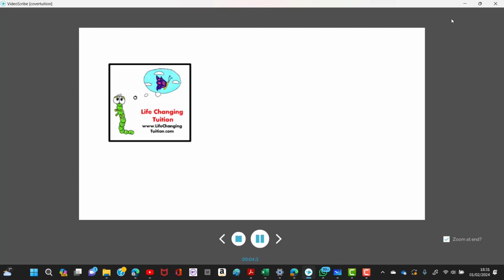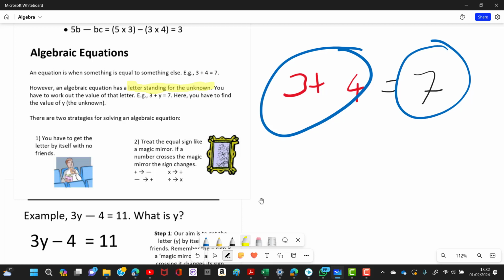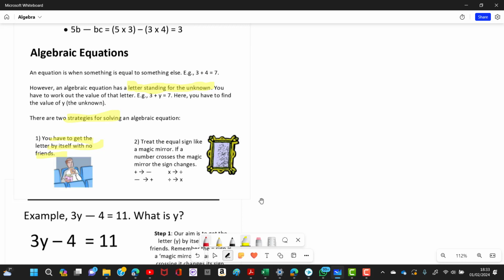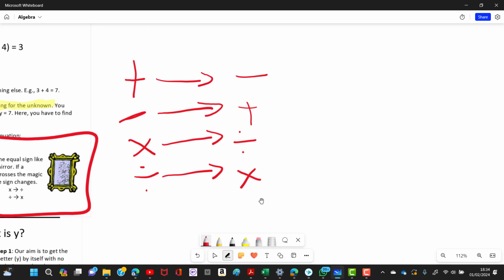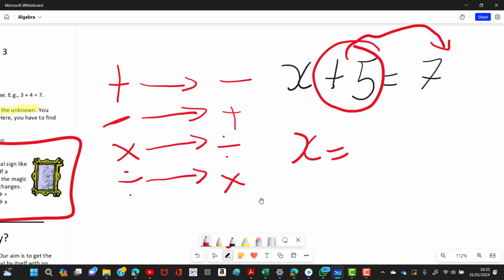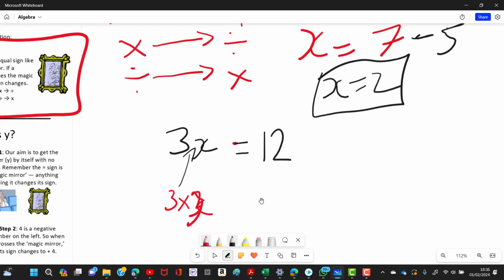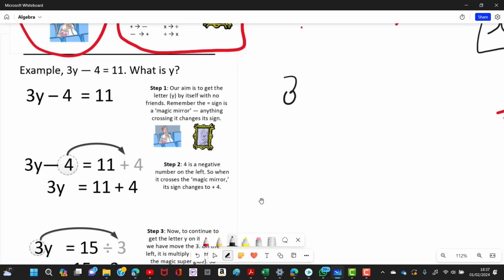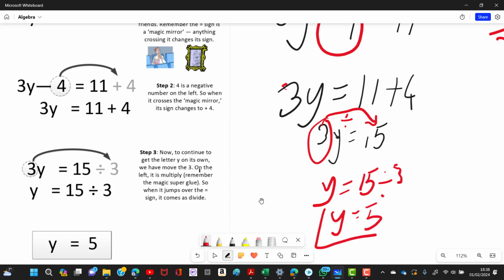algebra 2 equations